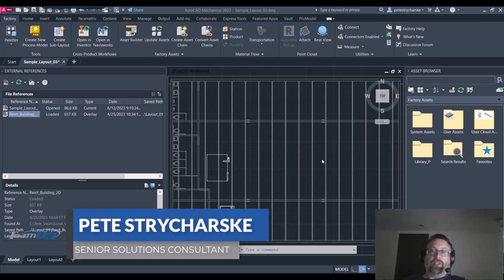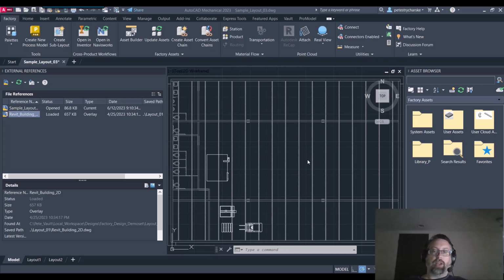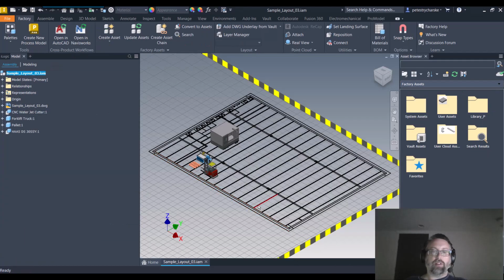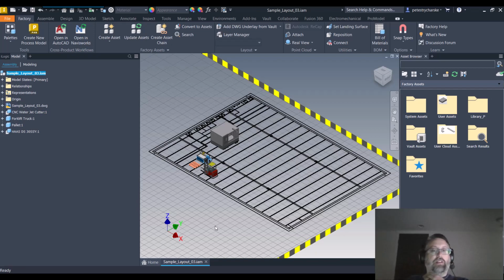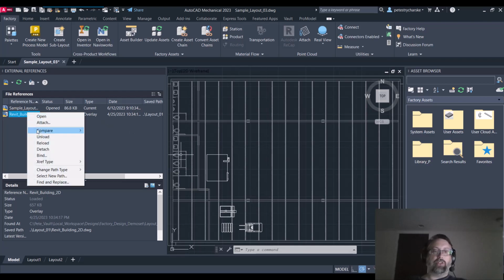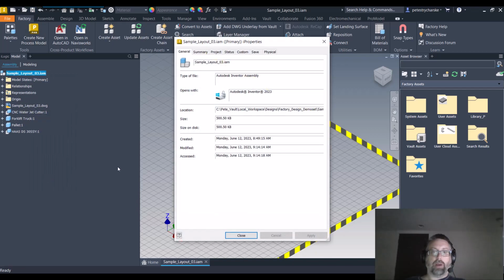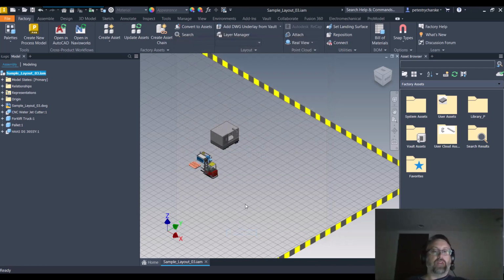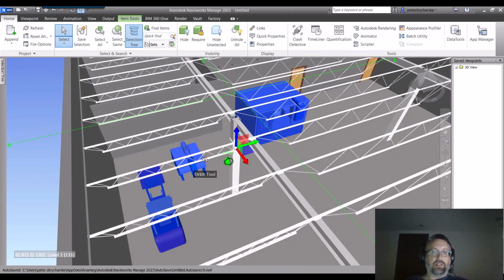Factory Design - Improve Inventor Performance by Unloading Heavy XREFs in AutoCAD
Learn how to remove excessive data, such as large building layouts or equipment details, and achieve better 3D layout performance in Autodesk Inventor. In this video, Pete explores using XREFs (external references) in layout models to reduce the load on AutoCAD drawings and enable effective collaboration. Discover the simple steps to unload XREFs in AutoCAD, synchronize with Inventor,  and witness significant file size reduction with the option to aggregate the data in Navisworks.